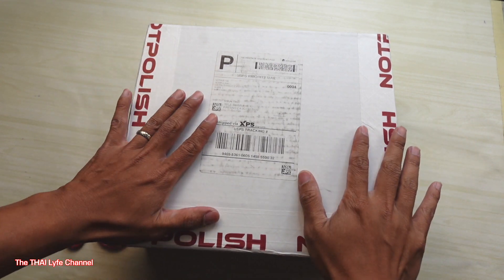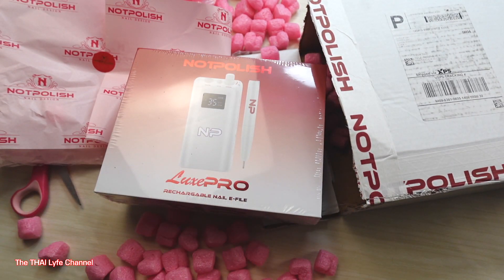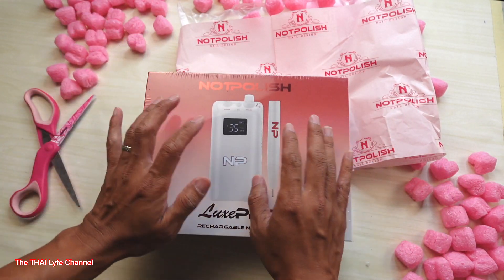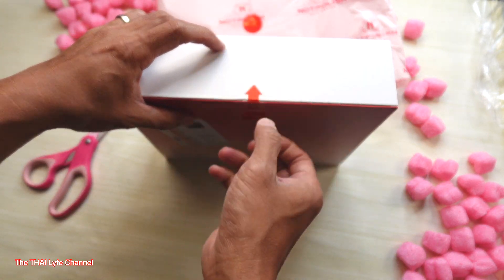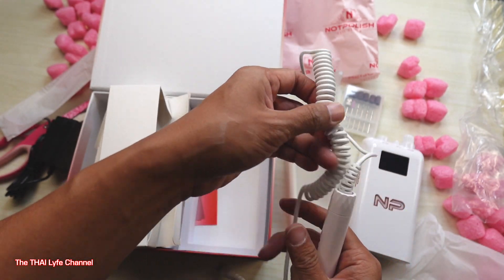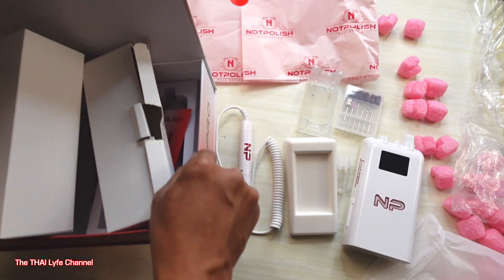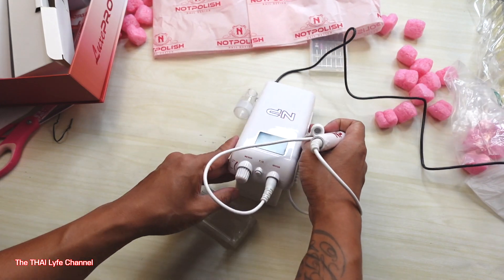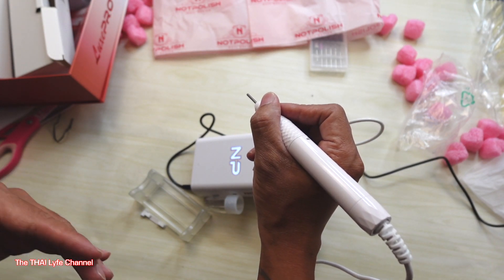Check out this NEW NAIL DRILL | New Luxe Pro Drill by NotPolish | Unbox with Me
Hi everyone! Take a look at the new Luxe Pro Drill by NotPolish with  me. I got this in the mail last week and I have been anxious to unbox this item with you for the first time. As you all know, a nail drill is a very important tool to have as a nail tech. This is why I am excited about this video because I want to show you the latest tech for the nail industry.

Product used in video:
LUXEPRO DRILL IVORY by NotPolish

I hope my content brings you joy, knowledge, and entertainment. I try to teach nails in a comedy way so that all of us can laugh and learn while watching the tutorials.

If you wish to try any of the products that I use daily with my clients, please use the affiliated links below to help The THAI Lyfe channel grow and continue to build into a bigger community. Thank you for your continued love and support.

All of the videos that I produce on this channel are created with passion and dedication. The products used in my tutorials and videos are either purchased by me, or gifted to me. Gifted products are marked with an asterisk*. All reviews and honest opinions are based on my own personal experience.